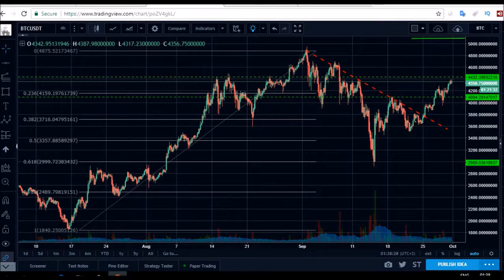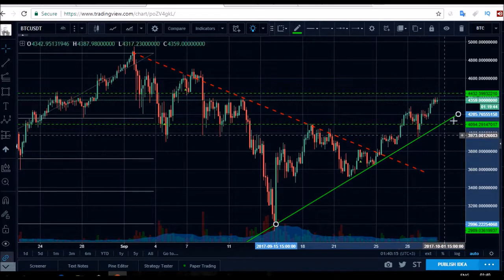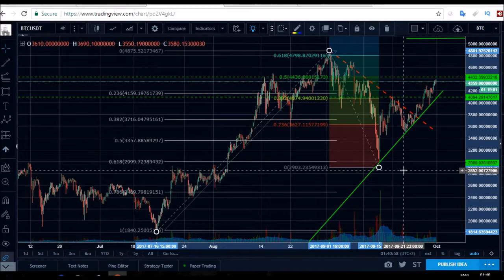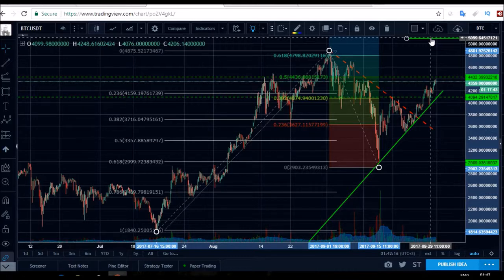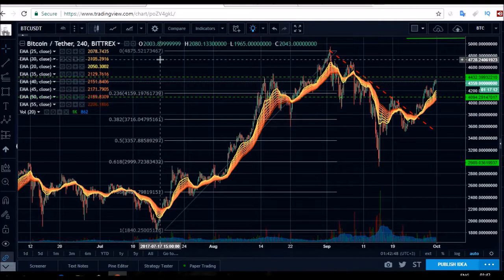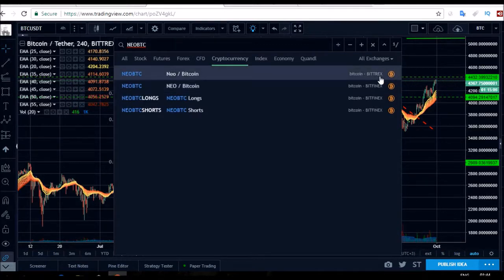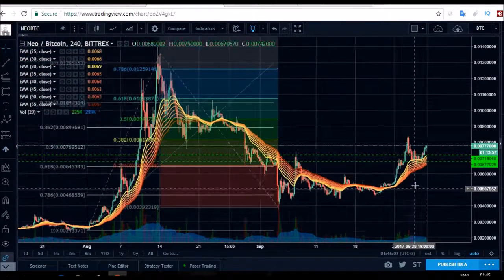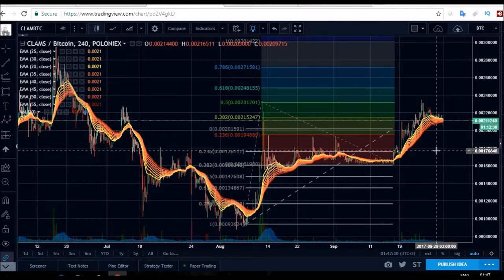Btc, Neo, Clam Technical Analysis. EMA Ribbon. Time to buy or sell?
☯ Recommended exchange:
Binannce:
    Or use the code: 7NwJNe
In the video Btc, Neo, Clam Technical Analysis.
And to use the EMA Ribbon explanation. and find out if its:
Time to buy or sell?